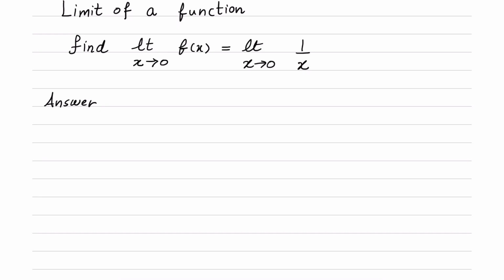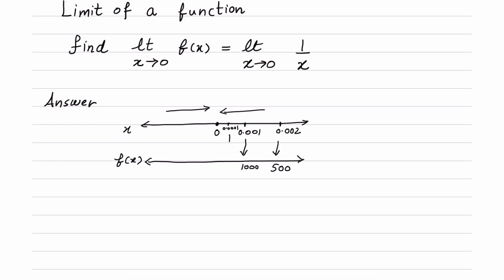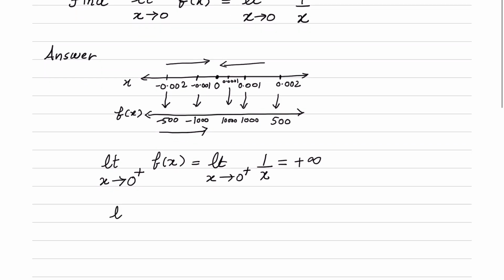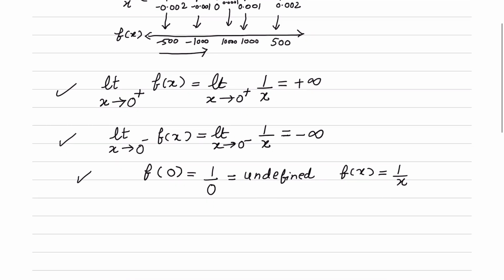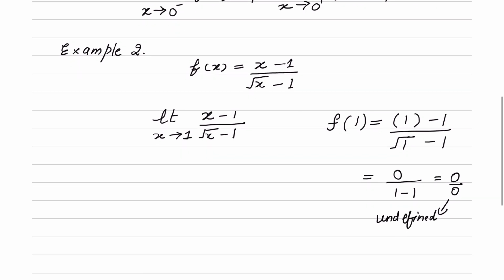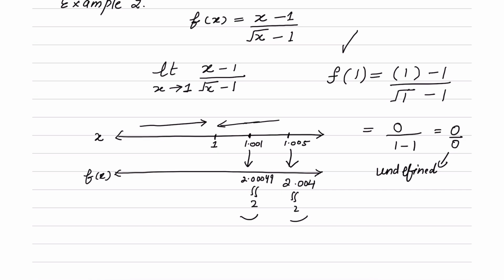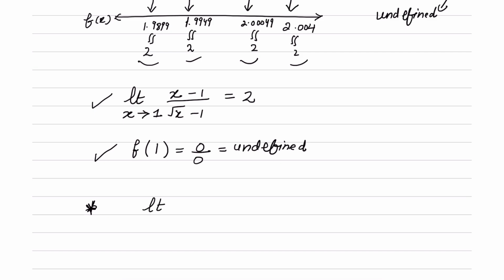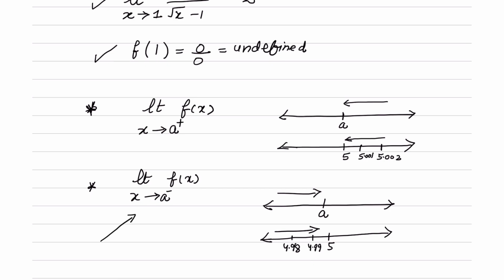Limit of a Function at a Point-Concept-Part 2